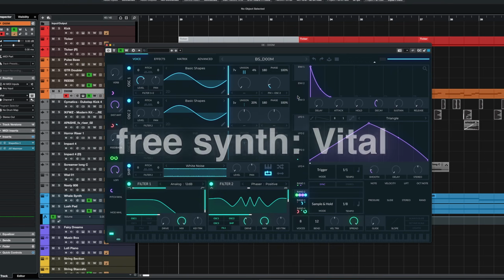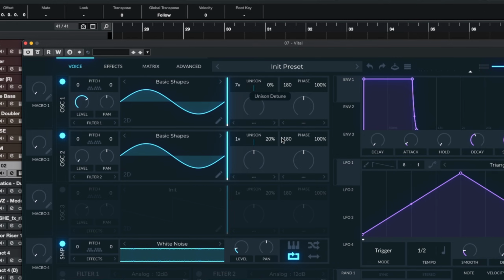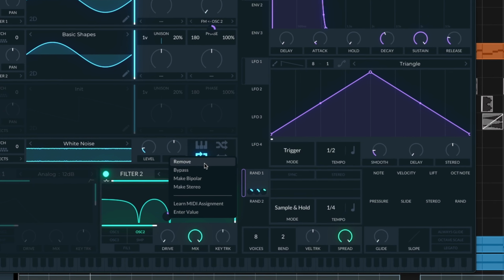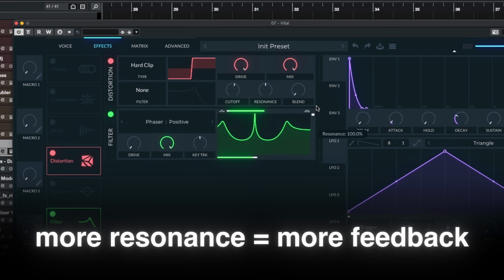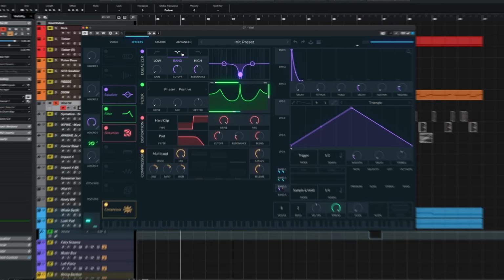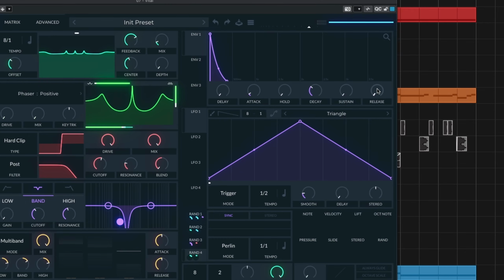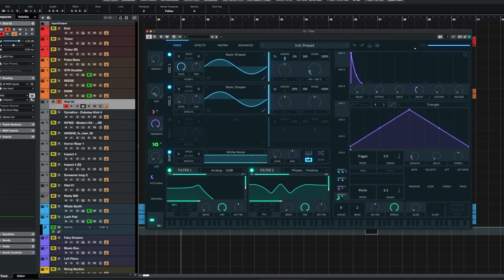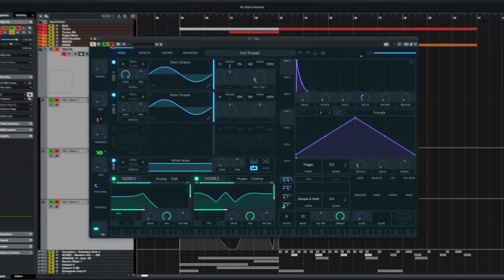Recreating DOOM's Heaviest Bass - FREE Synth Method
Learn how to recreate DOOM's heaviest bass using a free synth method, inspired by the iconic sound design of Mick Gordon's DOOM soundtrack. This sound design tutorial will guide you through the process of creating a heavy, argent metal-inspired bass sound, similar to those found in the DOOM music and DOOM Eternal ost.

Timestamps:
0:00 Intro
0:40 Starting From Scratch
1:40 Random Modulation
4:04 Adding Feedback
6:57 More Macros
8:48 Automation